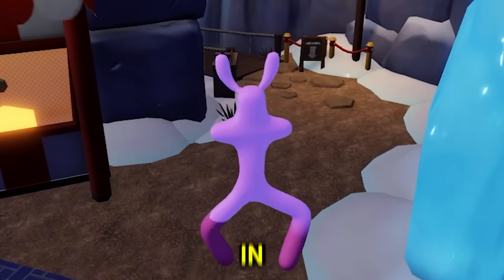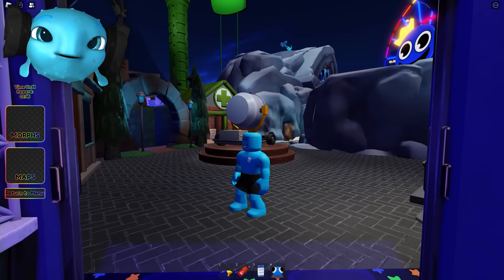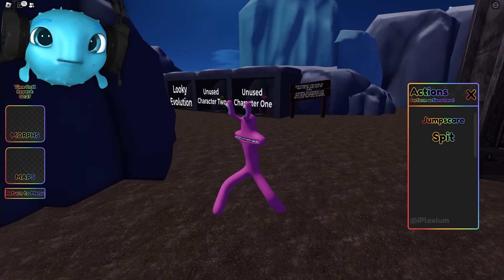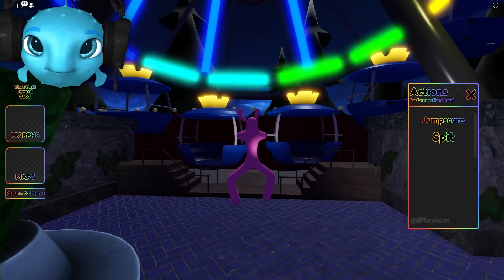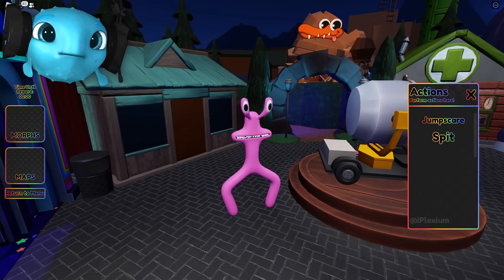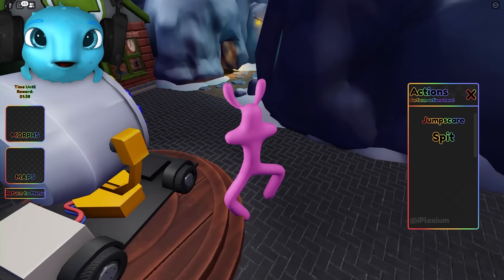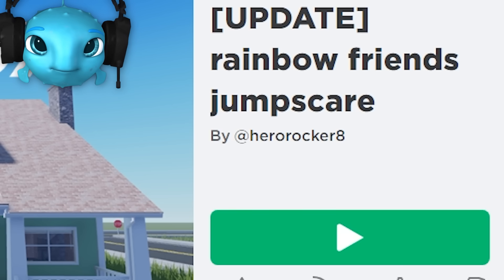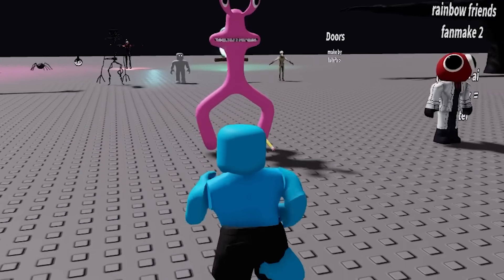Playing As PINK in Rainbow Friends Chapter 2...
Playing As PINK in Rainbow Friends Chapter 2... Playing as the SECRET UNRELEASED PINK Monster in Rainbow Friends Chapter 2! I morph into the Pink Monster that might RELEASE in Rainbow Friends Chapter 3!